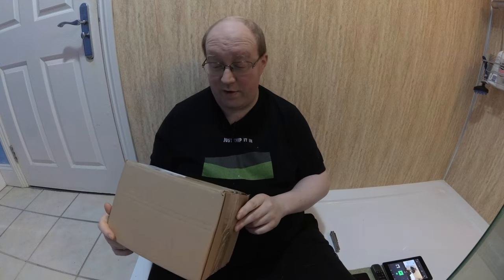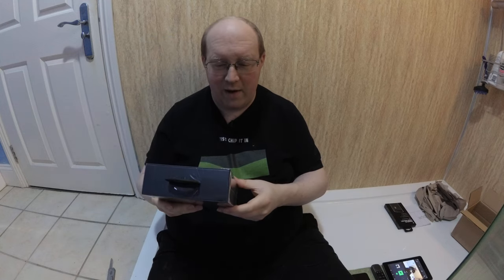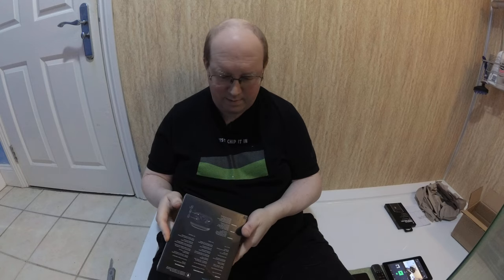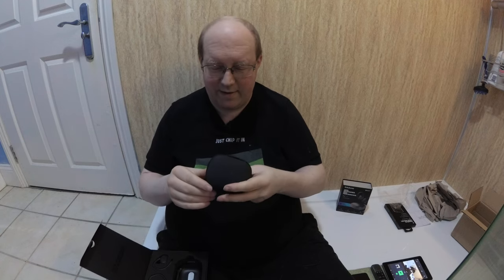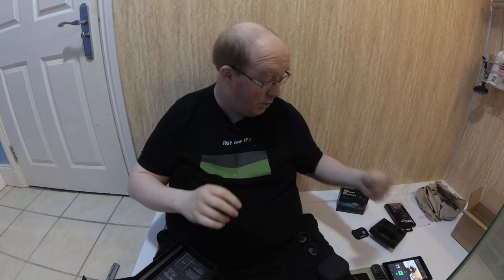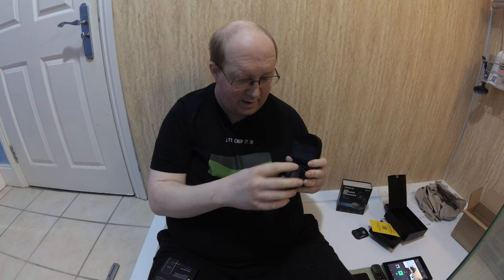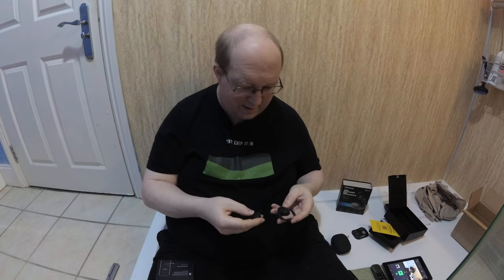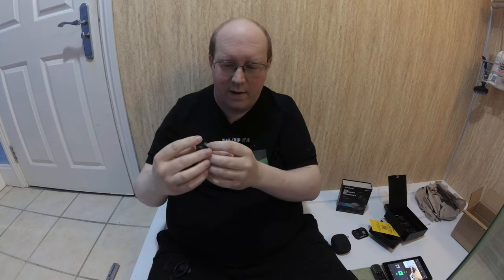Skullcandy Push Ultra earbuds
My wife bought me some Skullcandy Push Ultra earbuds, so I unbox them and connect them via Bluetooth to my phone.